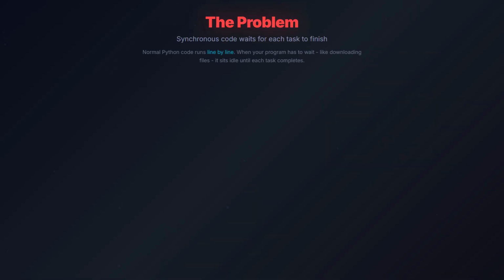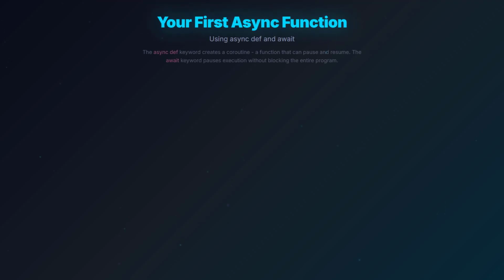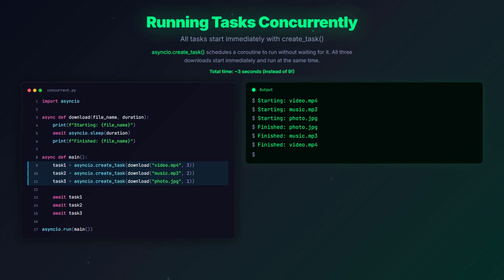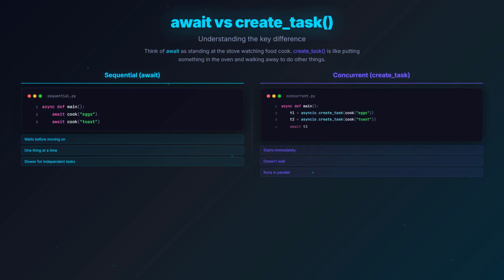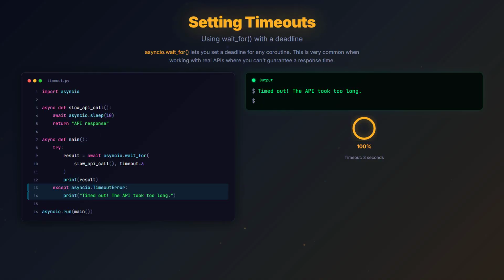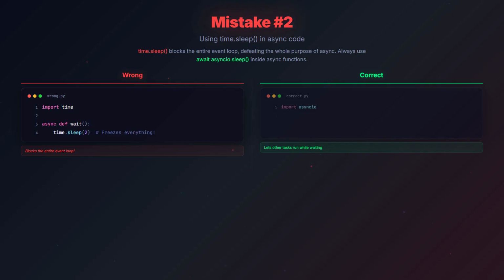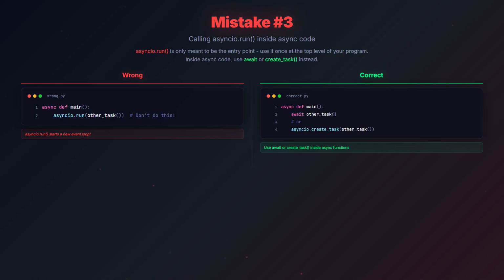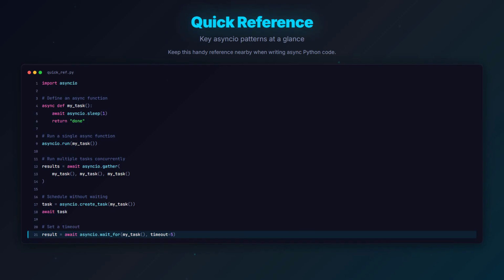What is Python asyncio? A Complete Beginner's Guide with Animation and Note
Master Python asyncio — the complete beginner-friendly tutorial that goes from zero to writing real async programs in one video, using the exact same patterns professional Python developers use every day.
If you've ever wondered why your Python script freezes while waiting on a download, an API call, or a database query — this is the video that finally explains it clearly. We break down async/await, coroutines, the event loop, and asyncio.gather() step by step with real code, plain-English analogies, and zero assumed experience. No fluff, just proven async programming techniques that work.

→ What asyncio is and the exact problem it solves (with a real-world analogy)
→ The difference between synchronous vs asynchronous Python — visually explained
→ How to write your first async function using async def and await
→ Why asyncio.sleep() beats time.sleep() inside async code
→ How to run multiple tasks at the same time with asyncio.create_task()
→ Using asyncio.gather() to collect results from concurrent tasks cleanly
→ await vs create_task() — the distinction that trips up every beginner
→ How the Python event loop actually works under the hood
→ Setting timeouts on slow operations with asyncio.wait_for()
→ Handling errors and exceptions inside async tasks
→ The 3 most common async mistakes beginners make (and how to fix them)
→ When to use asyncio vs threading vs multiprocessing

⏱️ TIMESTAMPS
00:00 — Python Asyncio
00:43 — The Problem
01:32 — Three Key Concepts
02:26 — Your First Async Function
03:31 — Running Tasks Concurrently
04:39 — Using gather()
05:33 — await vs create_task()
06:38 — Error Handling
07:29 — Setting Timeouts
08:22 — Mistake 1
09:13 — Mistake 2
10:22 — Mistake 3
11:18 — When to Use asyncio
12:17 — Quick Reference
13:17 — You've Mastered Python Asyncio